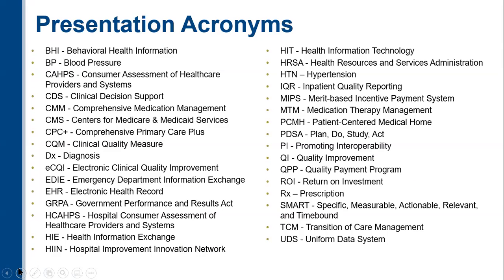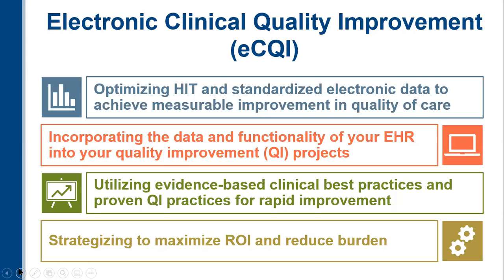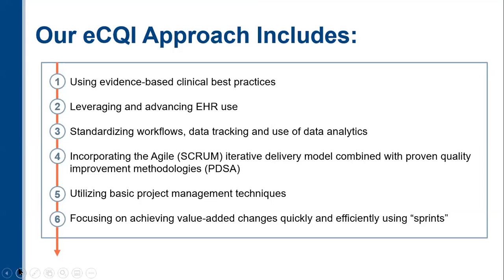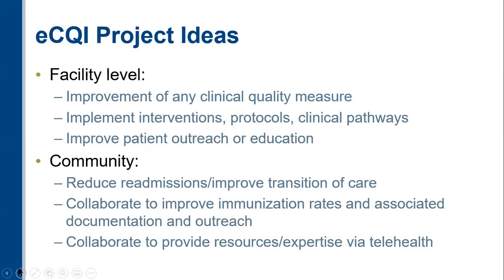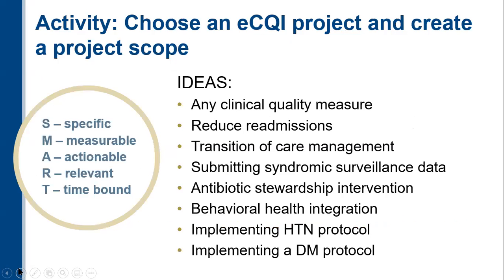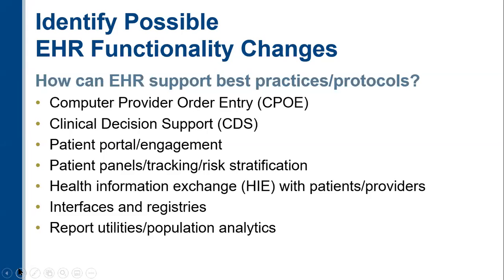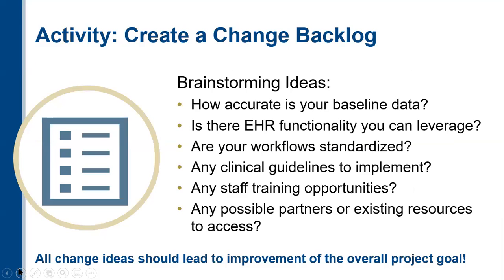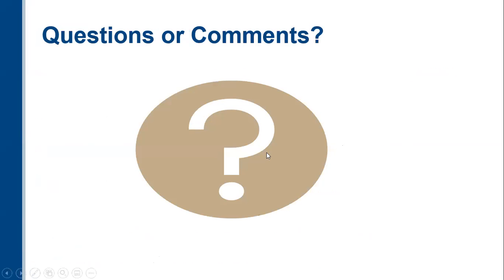Leveraging Health Information Technology to Improve Outcomes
This eCQI webinar was recorded January 16, 2020.